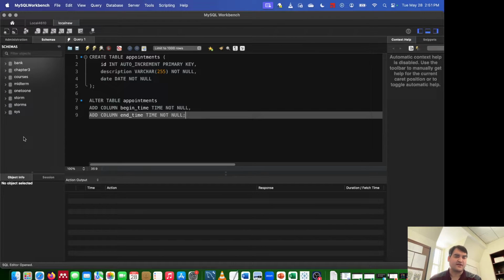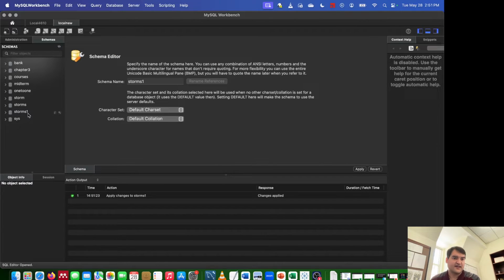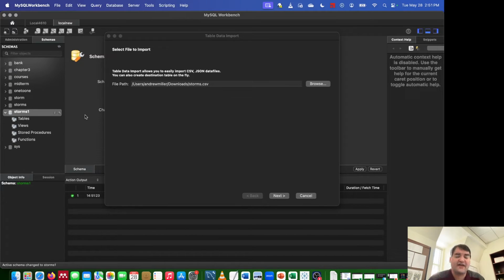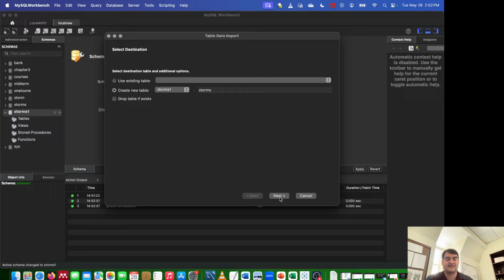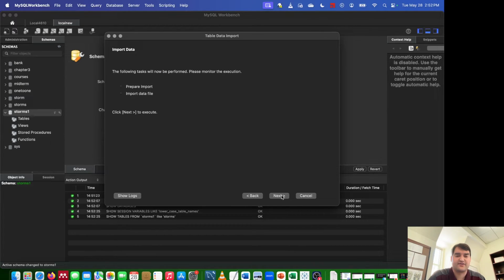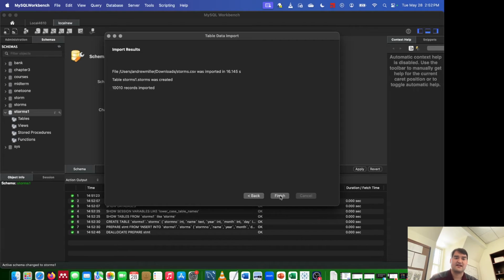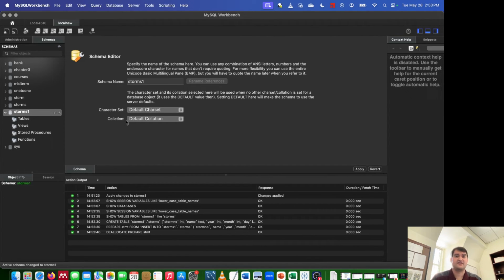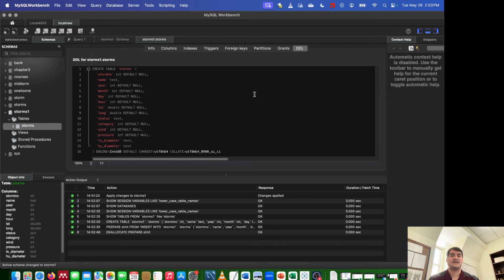Importing CSV files into mySQL Workbench and getting CREATE statements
In this video, I cover how to import a csv into mySQL using mySQL Workbench. In addition, I cover how to create a table to put the imported data in, and how to view the automatically generated CREATE statements.